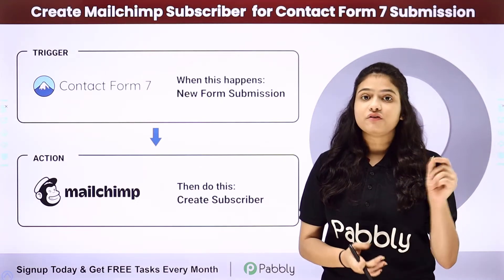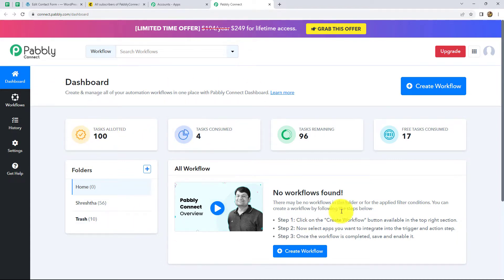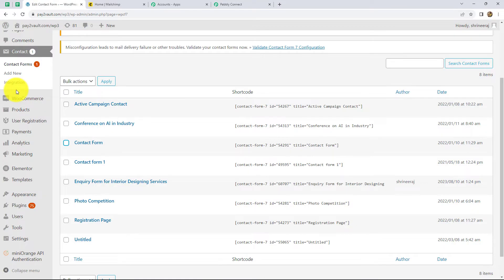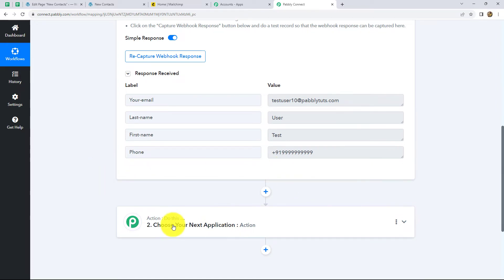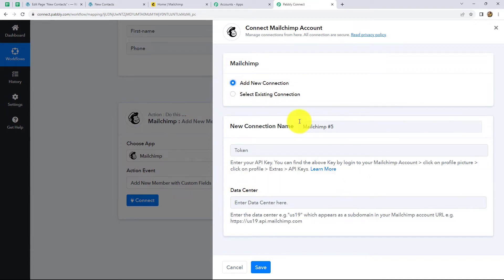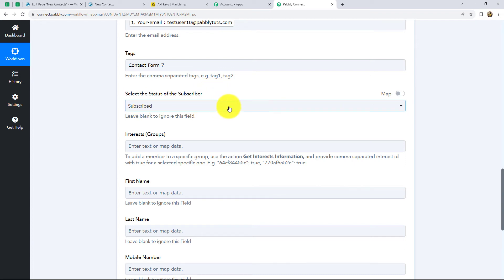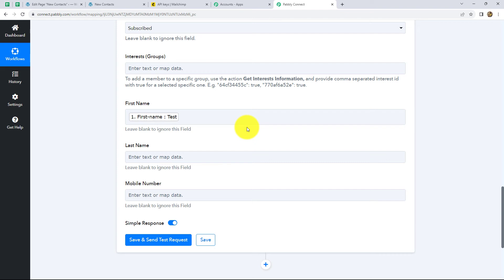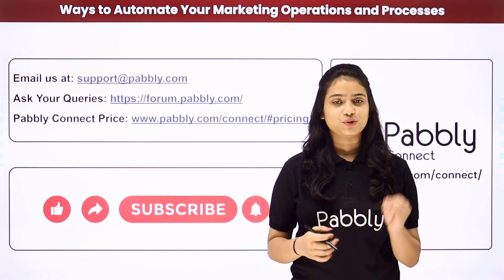How to Create Mailchimp Subscriber for Contact Form 7 Submission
In this video, we'll show you Mailchimp Contact Form 7  Integration using Pabbly Connect. With this integration through Pabbly Connect, you can streamline the process of automatically adding Contact Form 7 submissions as new subscribers to your Mailchimp list. The automation begins when a form submission is received through Contact Form 7.

It then uses this information to create a new subscriber in your Mailchimp list, ensuring that your subscriber list is consistently updated.

1. Automation: Pabbly Connect offers automation capabilities that can help you automate mundane and repetitive tasks. This allows you to save time, money and resources.

2. Integration: Pabbly Connect provides a wide range of integrations so that you can connect different web services with each other. This helps you to create smarter workflow processes and make your business more efficient.

3. Security: Pabbly Connect takes security seriously and provides an industry-standard security system to protect your data and applications.

4. Scalability: Pabbly Connect is highly scalable and allows you to easily add new applications and services to your workflow.

 5. Cost-effective: Pabbly Connect is cost-effective and provides plans for different business sizes.